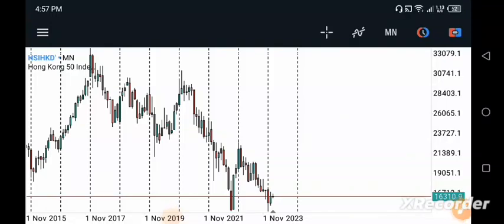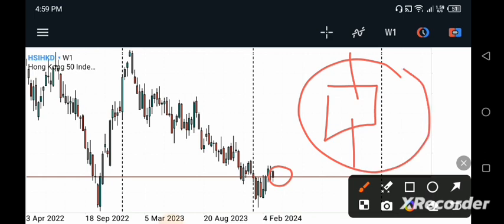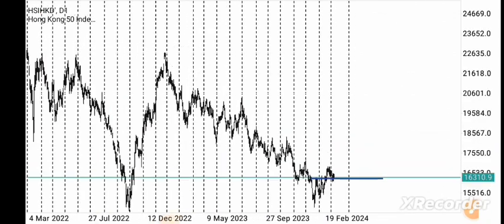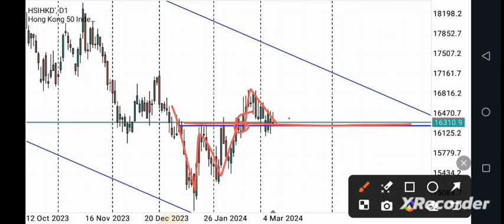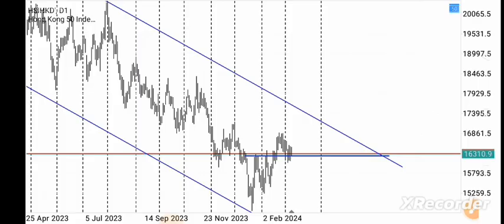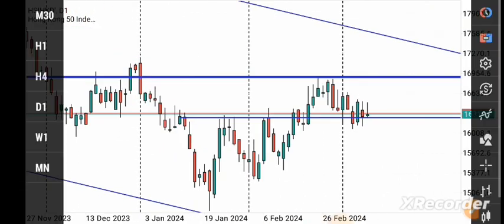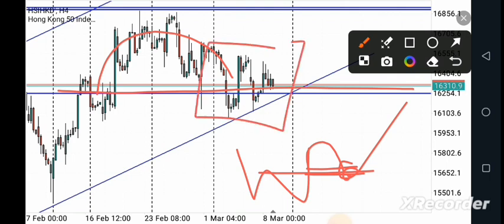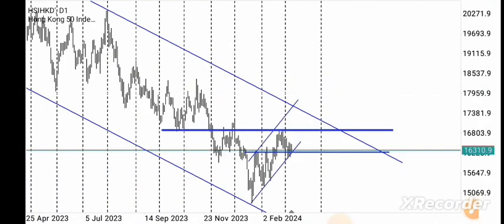Mastering HK50 (HSI): Advanced Technical Analysis Strategies for Trading Success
This video is on mastering HK50 (HSI), which is also known as Hong Kong Index, advanced technical analysis strategies for success in trading. In the video we also conduct technical analysis of HK50 and predict it's future price.

Support for the channel is welcome:
Bitcoin: 3DDnVwSAnKK5QzJQnKuVZN1J5o8zy5Wf5S
Ethereum: 0x45A394b904b808207D9CB7fa6D73b2f0CD669e3a